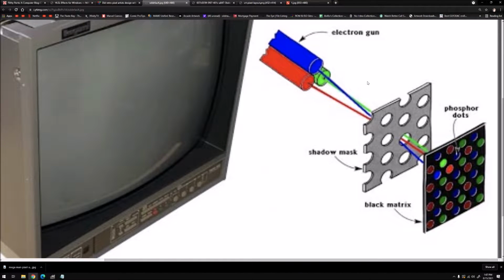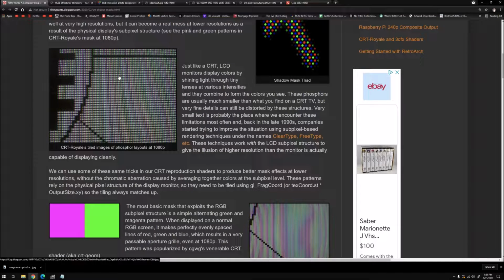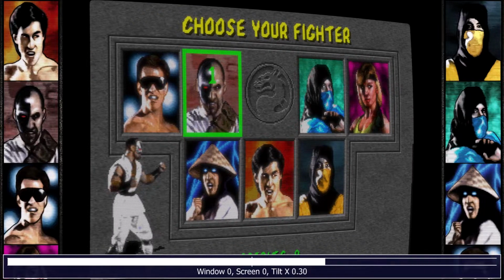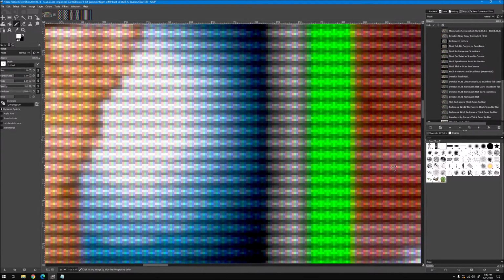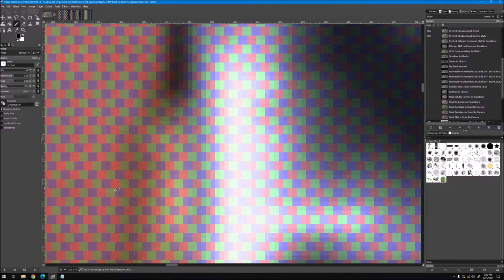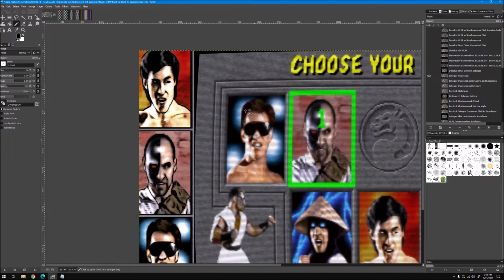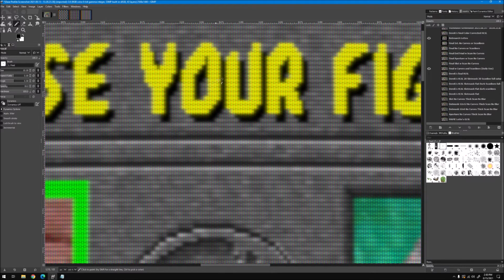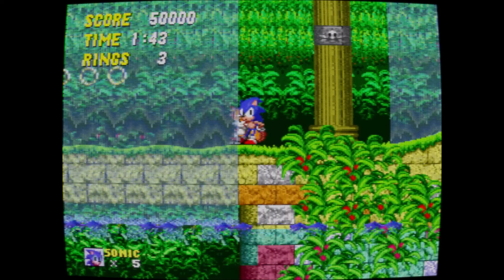Shadow-mask Observations: (HLSL, GLSL, BGFX) and Trying to Recreate Lottes' OpenGL Shader using HLSL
Derek's All-Arounder 2023 my favorite HLSL when I want some glow
Derek's Sharp 2023, my favorite HLSL when I want a crisp, clear screen:
Derek's 'Lottes-Like' HLSL: (My Daily Use - Favorite, some distortion but at least you get screen curvature and scanlines, and you can't see distortion at normal viewing distances anyways, looks so much like Lottes and is the best all-arounder you're gonna get in HLSL)
Derek's 'Lottes-Like' HLSL Flat (No shadowmask distortion up close!, Screen curvature distorts shadow-masks in HLSL unfortunately)
(Must Zoom in if you want to see the accurate Shadow-mask effects on these below, they're all flat without Curvature or Scanlines for maximum Shadow-mask/Slot-mask/Aperture-Grille faithfulness):